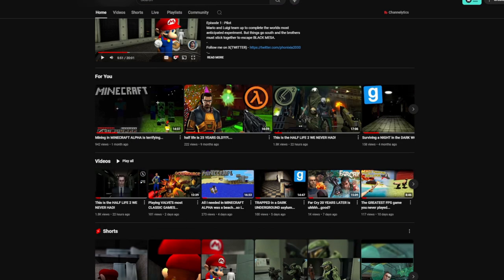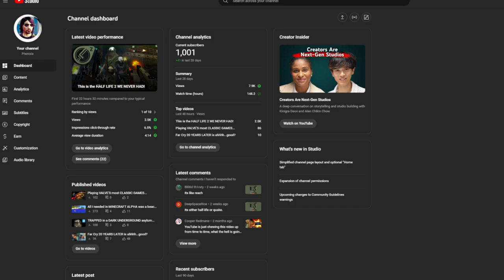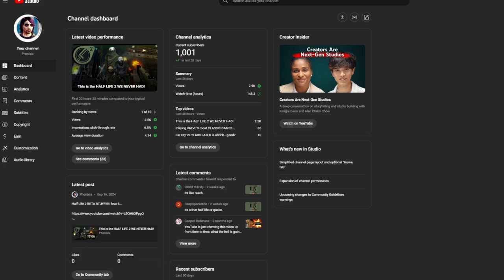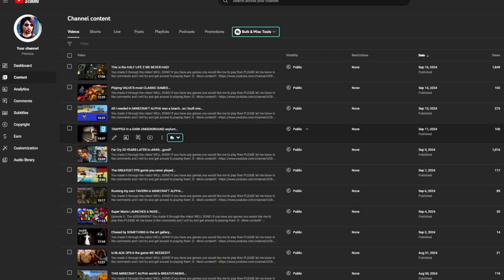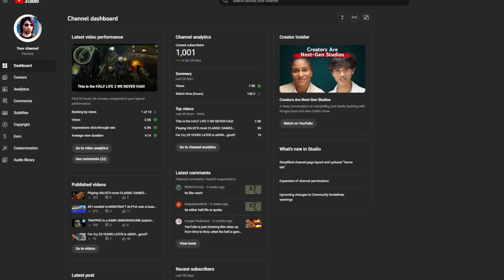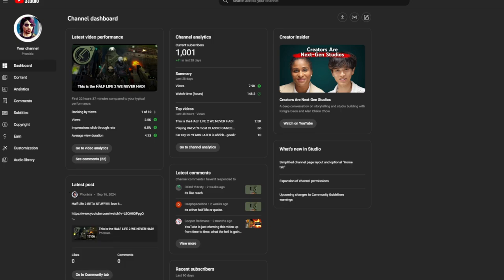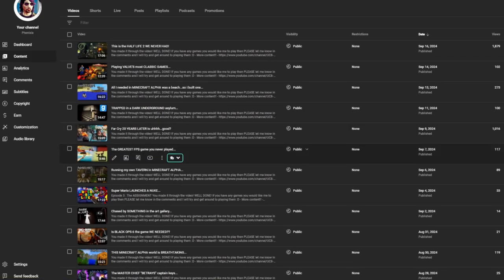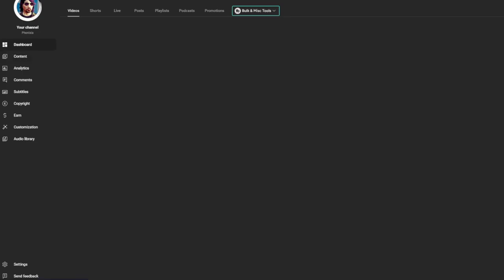Reaching 1000 subs after 10 YEARS ON YOUTUBE...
You made it through the video! WELL DONE!
And maybe
Hope you stick around for future content like this. If you havent all ready then consider subscribing to help me grow as a small creator on this HUGE platform...and of course it means the world to me when you do!